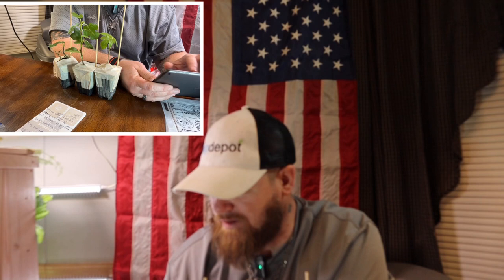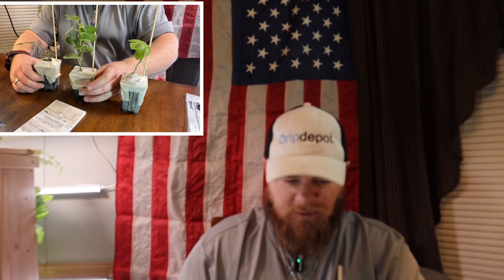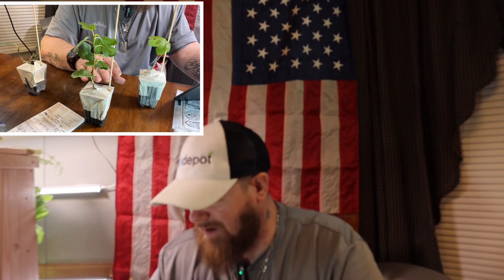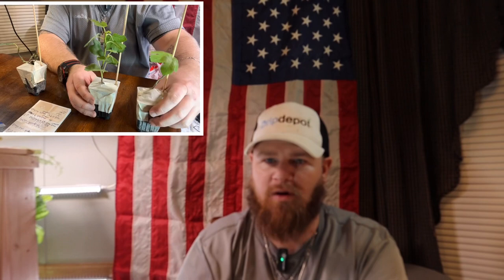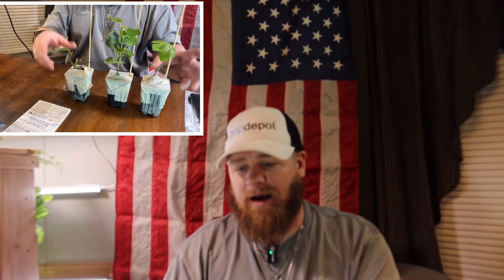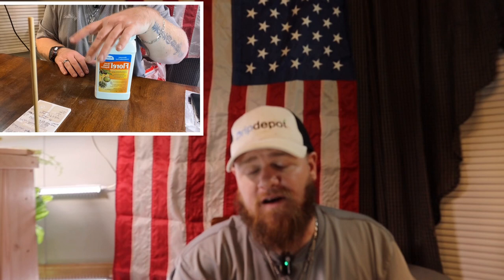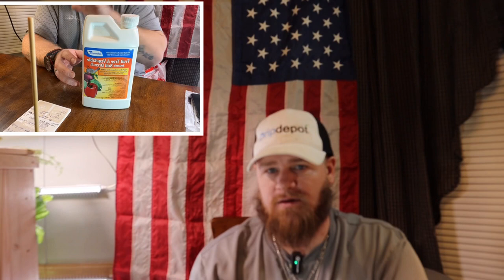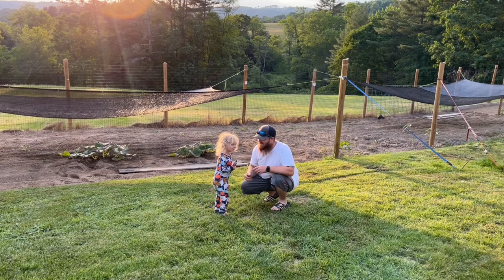Fig Trees!! Florel PGR, and Soil Drench for aphids!!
In this video we discuss 4 types of Figs Lattarula, LSU PURPLE, Violette De Boudreaux, White Marseille Italian Honey!! Then we talk a little about Florel and our intentions with the PGR, then our soil drench product to get rid of aphids!!